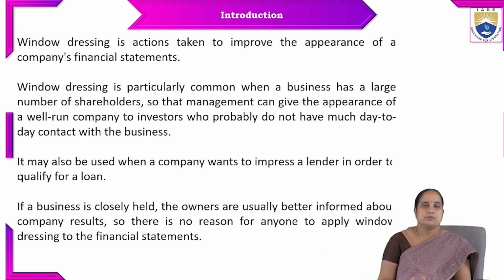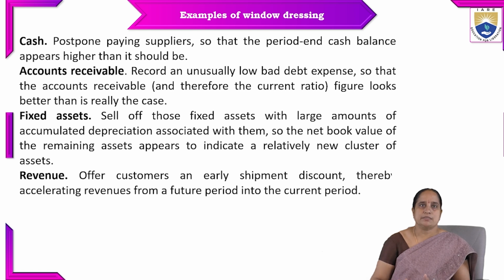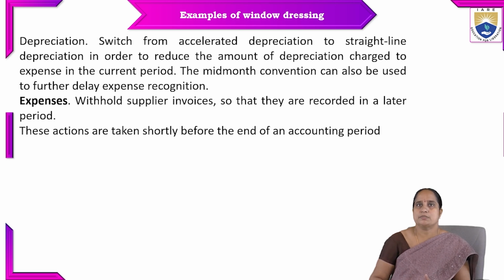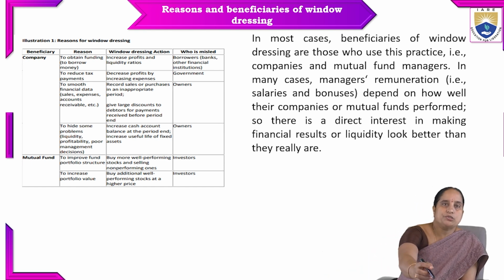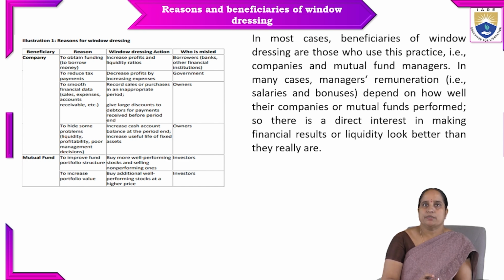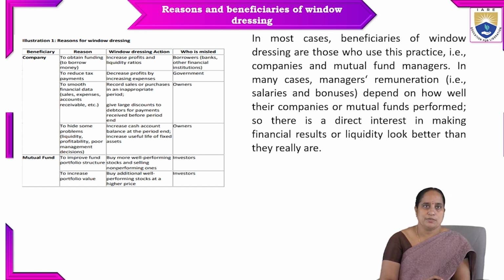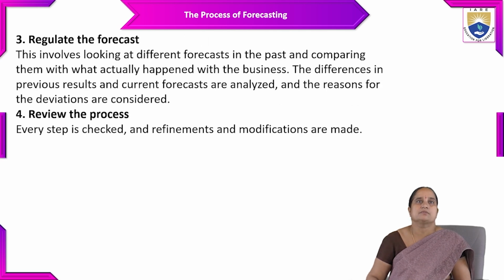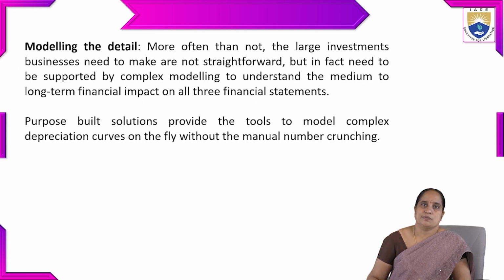Window Dressing by Dr. K Jagannayaki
Window Dressing by Dr. K Jagannayaki | IARE

Telangana, India.